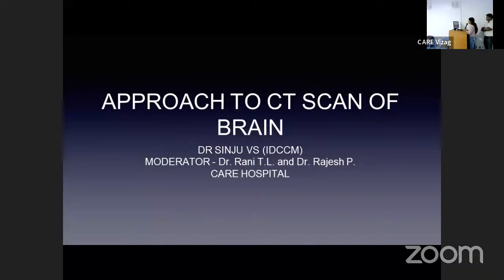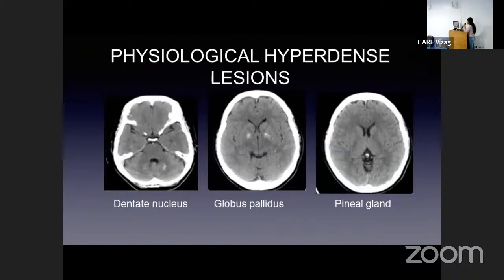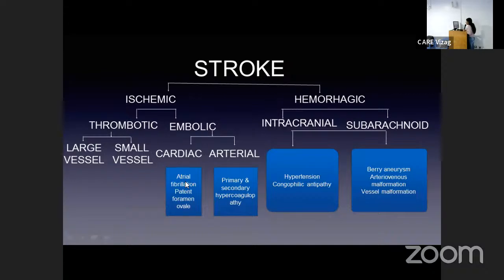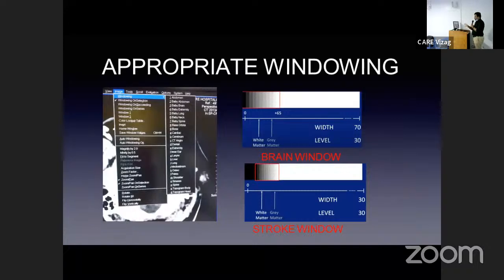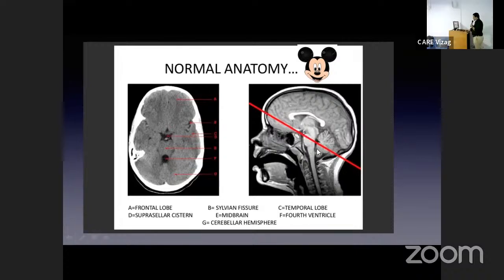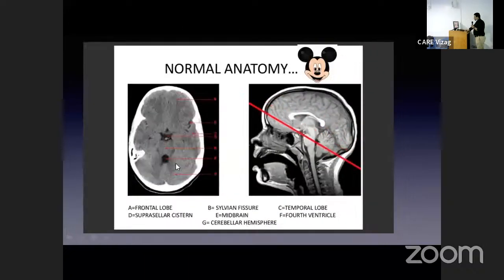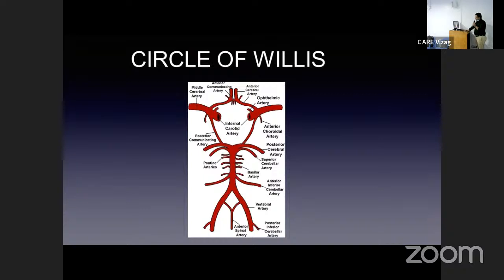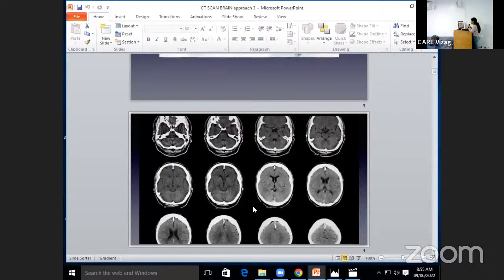Approach to CT scan of Brain